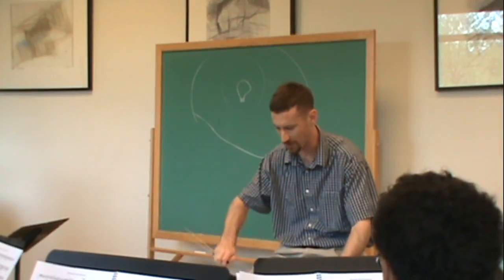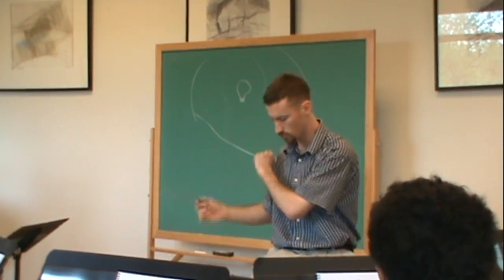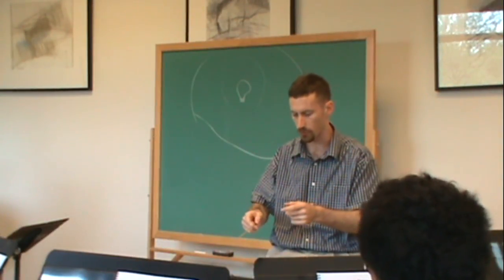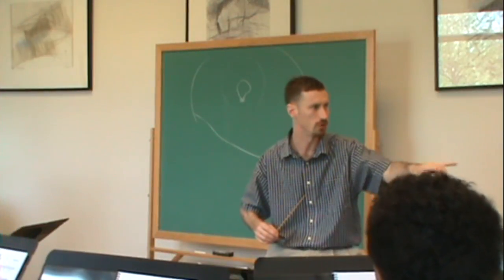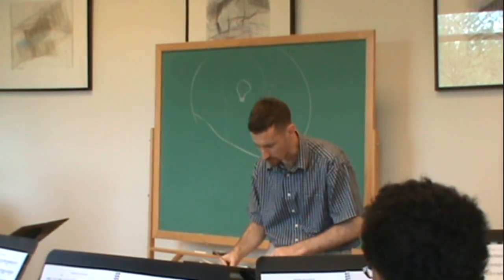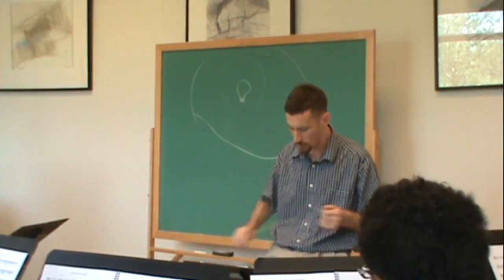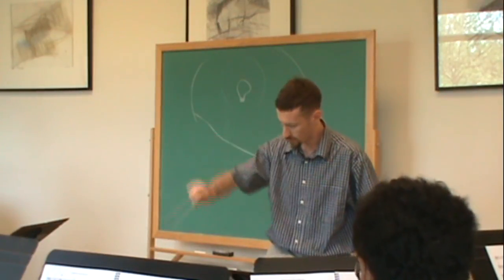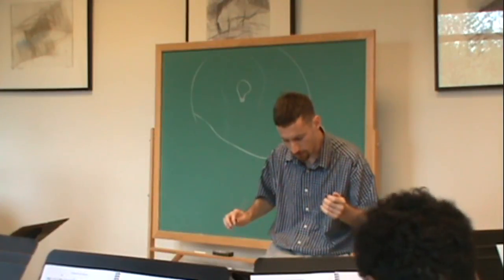conducting my octet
first reading of my octet on 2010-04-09